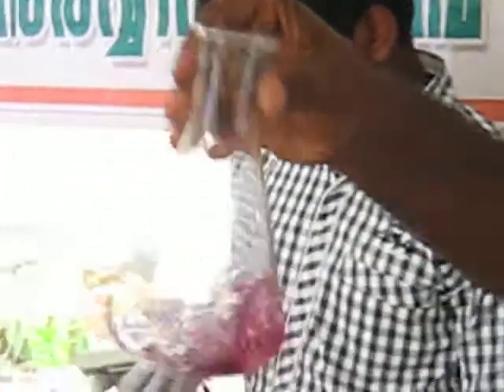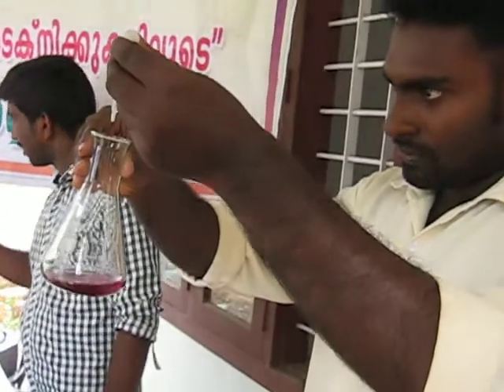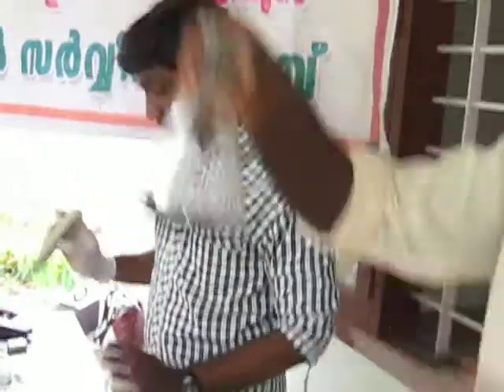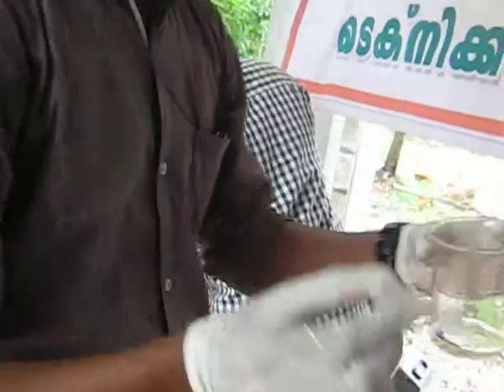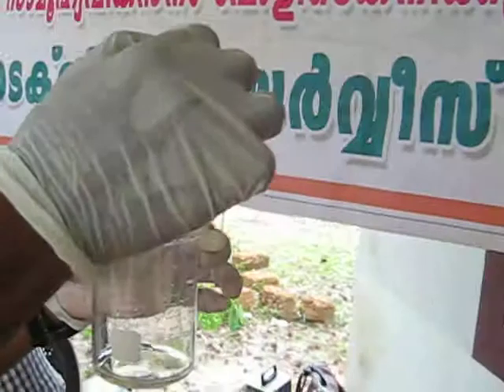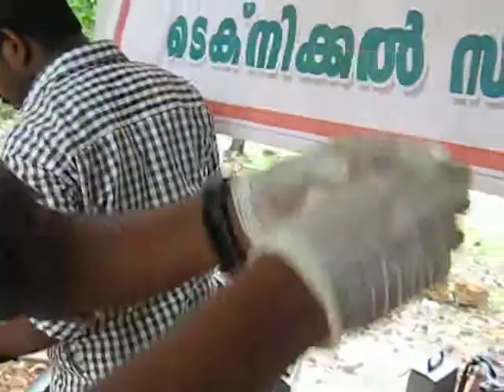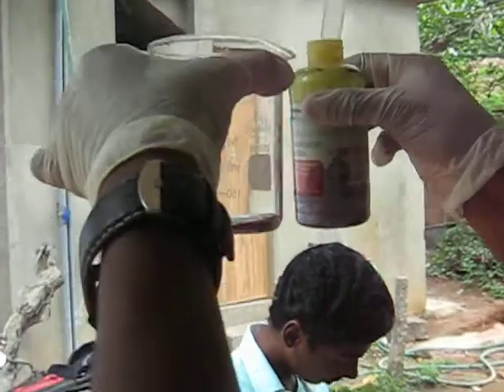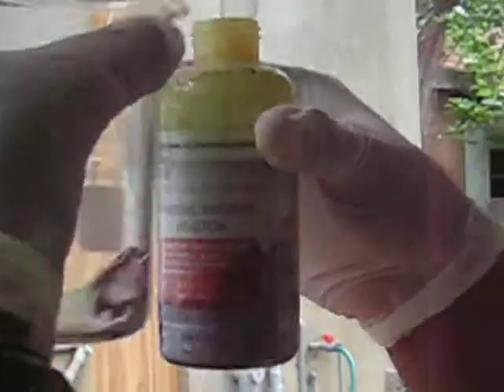Water Purity Test Camp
Free Water Purity Test Camp